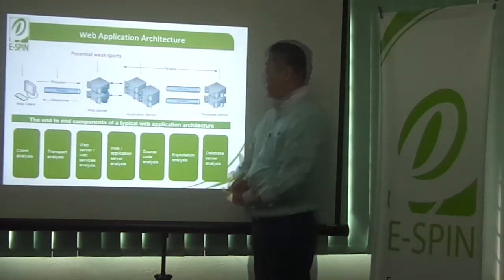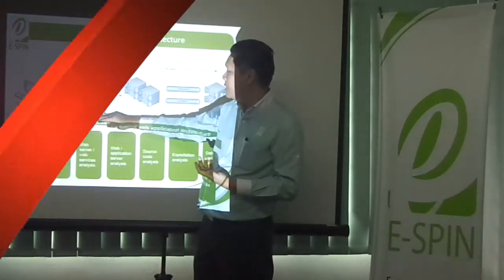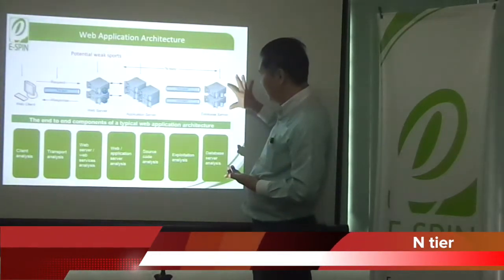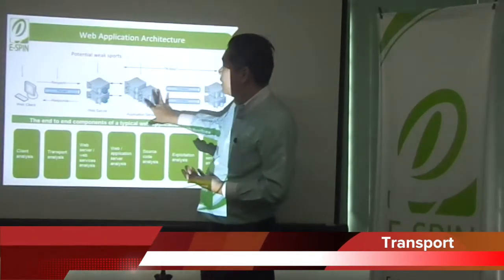Why Web Vulnerability Scanner is needed even already have Network Security Scanner by E-SPIN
This video is about Why Web Vulnerability Scanner is needed even already have Network Security Scanner